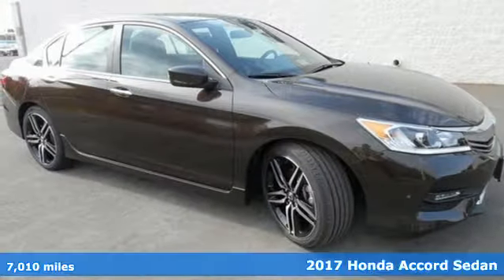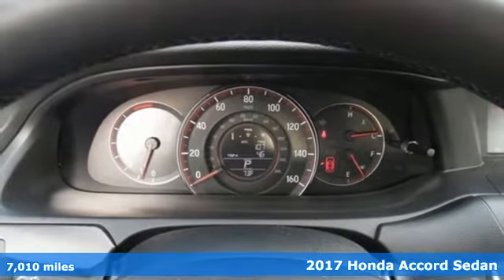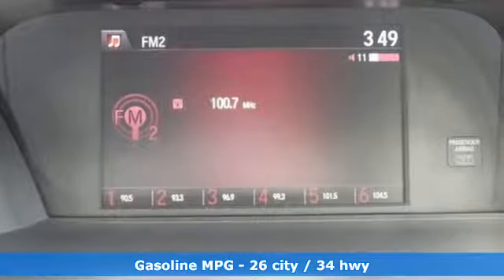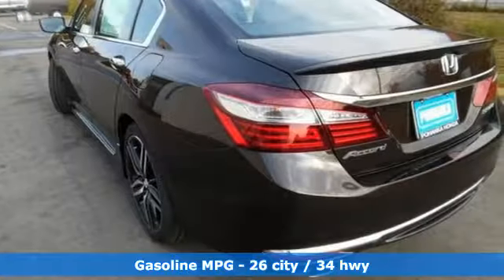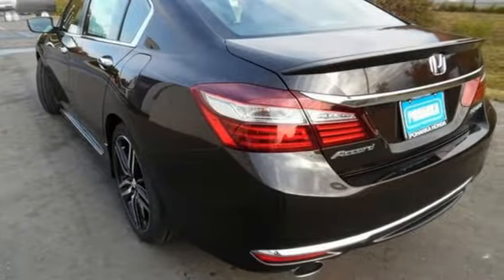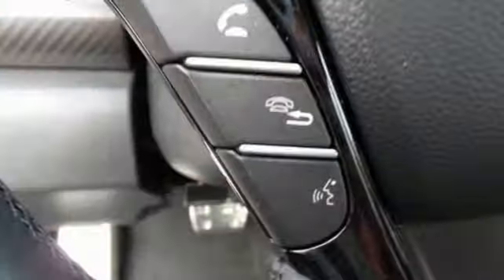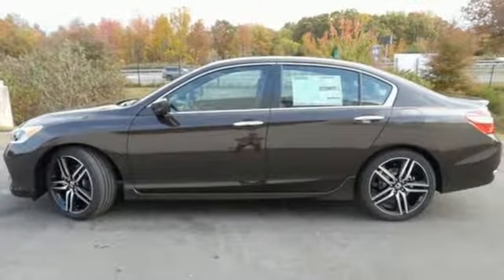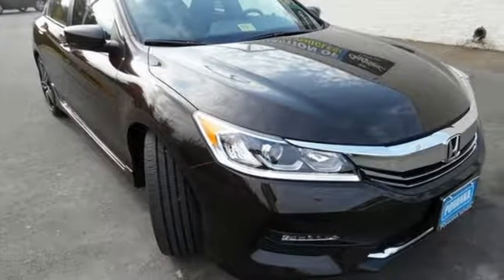New 2017 Honda Accord Fredericksburg VA Richmond, VA LFHA039743 - SOLD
Year: 2017
Make: Honda
Model: Accord
Trim: Sport
Engine: 2.4L I4 DOHC i-VTEC 16V
Transmission: CVT
Color: Brown
Stock #: LFHA039743
VIN: 1HGCR2F66HA039743
Black Cloth. Stability and traction control show unswerving dedication. Stability and traction control keep you ever earthbound. Want to stretch your purchasing power? Well take a look at this stunning 2017 Honda Accord. It combines the performance of a race car and the comfort of a luxury car. All prices exclude taxes, title, license, and dealer processing fee of $699.00. Published price subject to change without notice to correct errors or omissions or in the event of inventory fluctuations. All features not on all vehicles. Vehicles shown are for illustration purposes only. MPG is based on 2017 EPA mileage ratings. Use for comparison purposes only. Your mileage will vary depending on driving conditions, how you drive and maintain your vehicle, battery-pack (hybrid only) and other factors.

Address:
60 South Gateway Drive